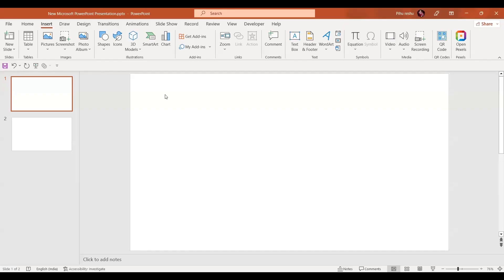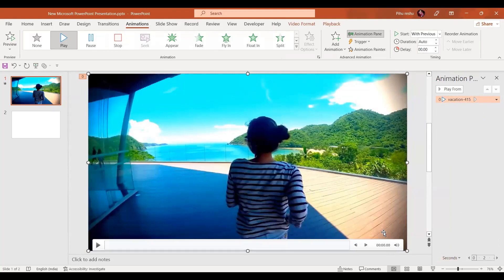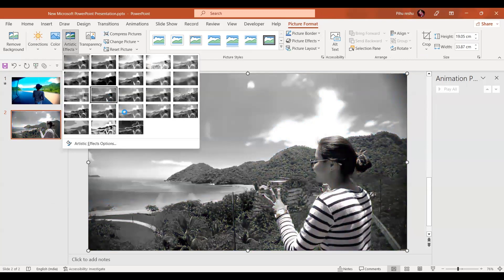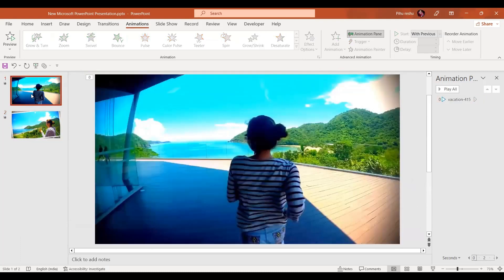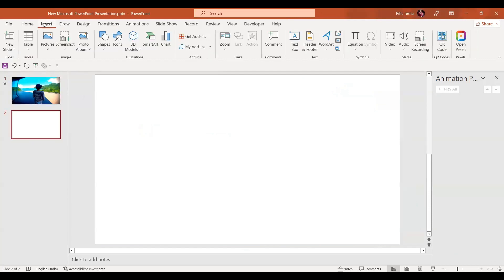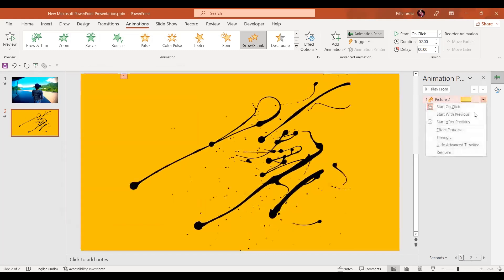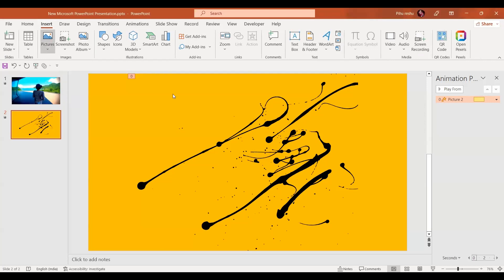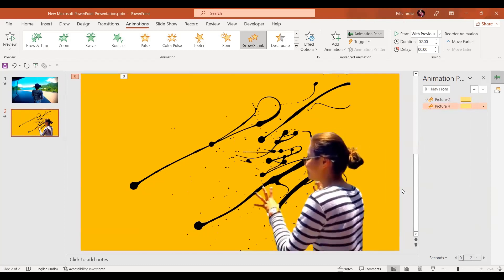Snapshot Freeze Frame effect